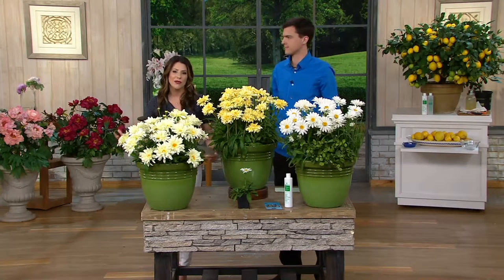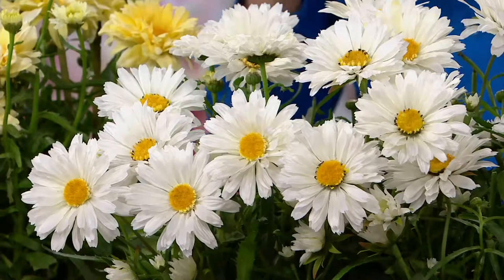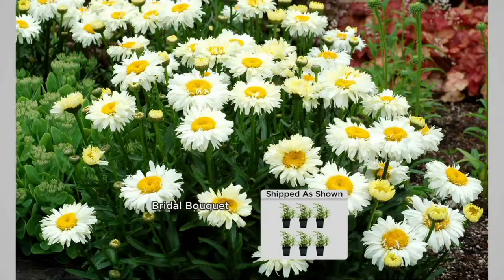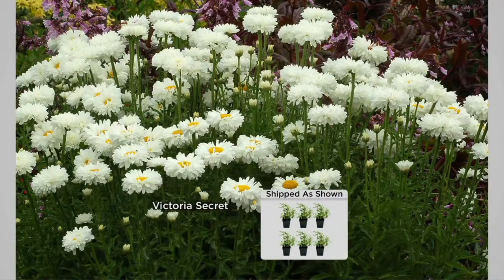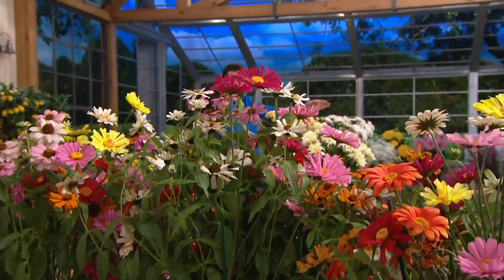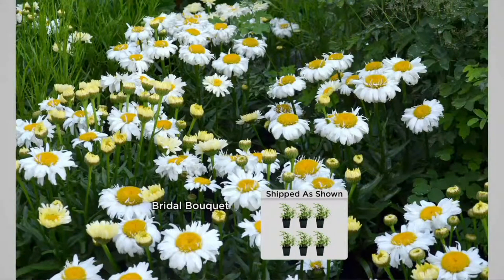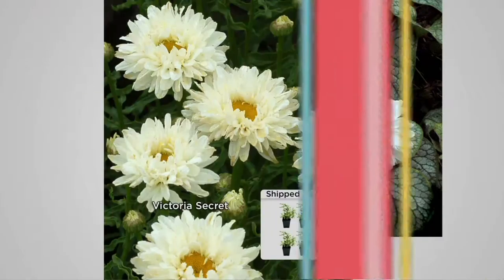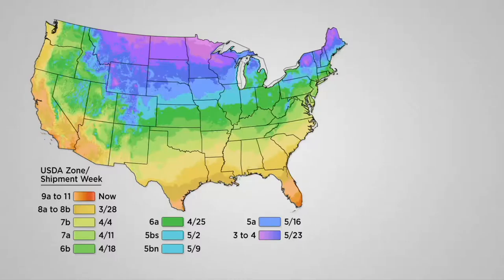Roberta's 6-piece Double Flowered Shasta Daisy on QVC